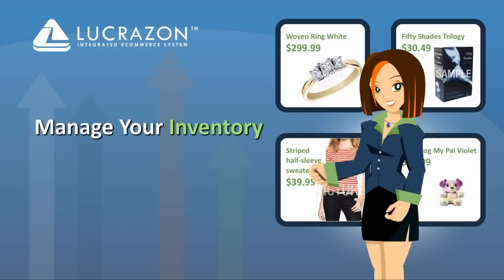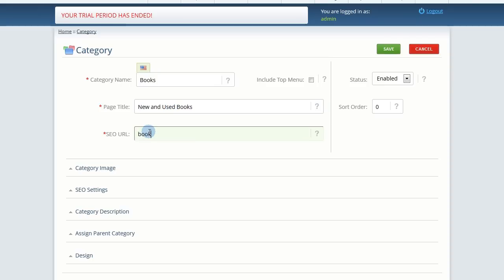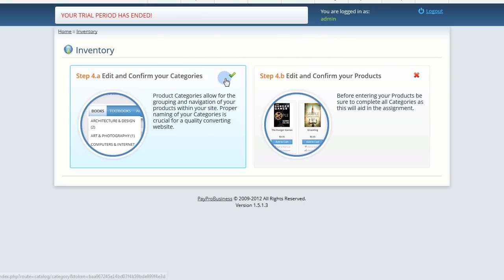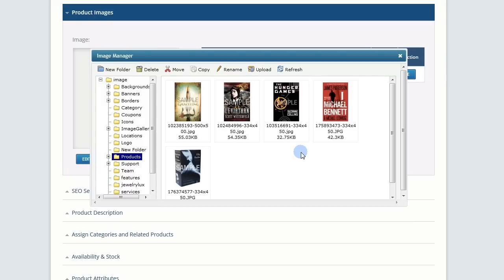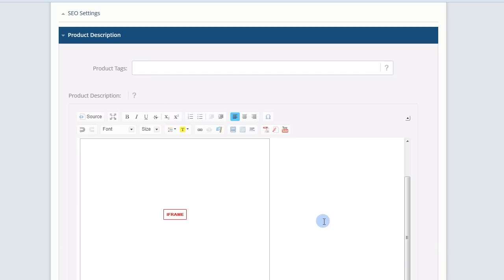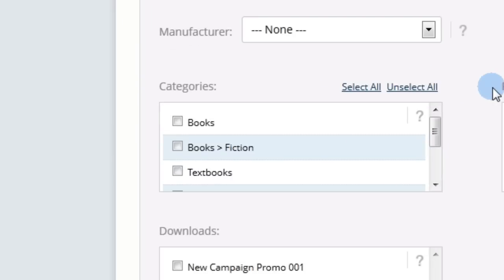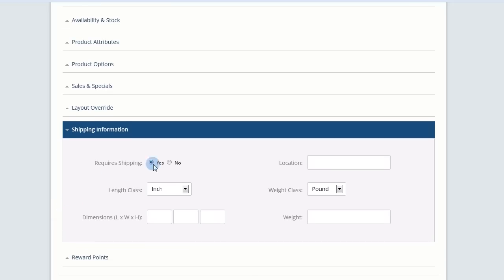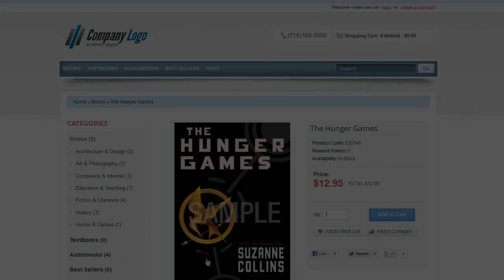Webstore Setup - Step 4 - Manage Your Inventory by Lucrazon Ecommerce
Video Tutorial of the Lucrazon Ecommerce Admin Panel- Step 4 - Manage Your Inventory

Get your online business running in minutes with Lucrazon's total Ecommerce solution that includes:

Merchant Account
Shopping Cart with Built-In Payment Page
Website Builder
Lead Forms
Online Reporting
Web Hosting

Start your business, today!